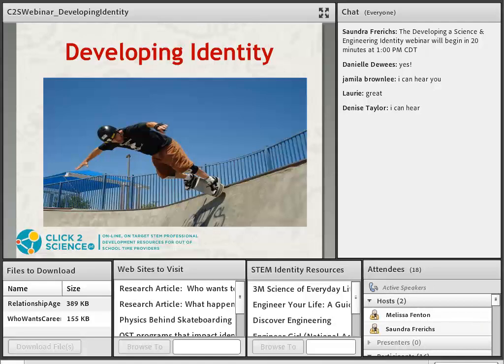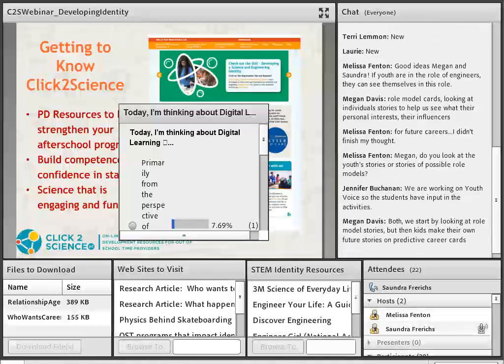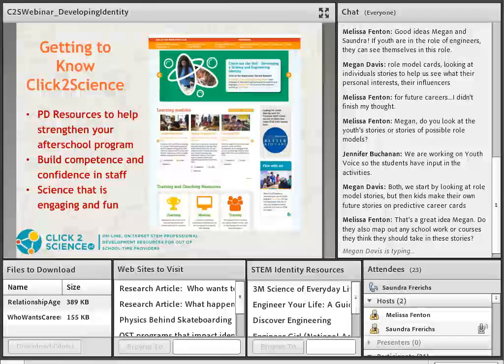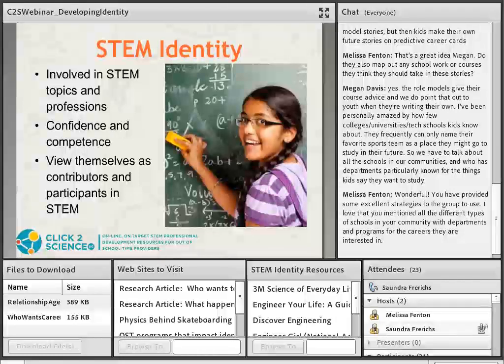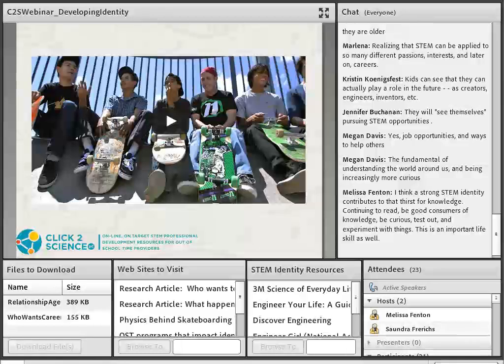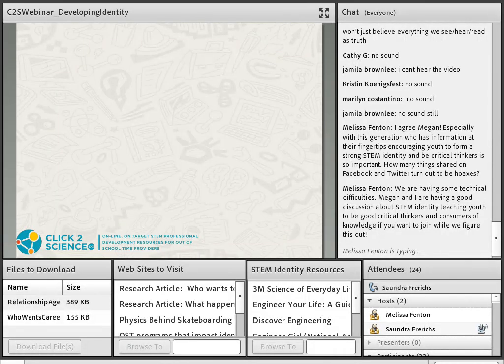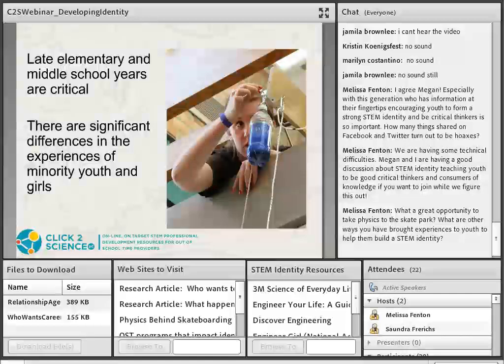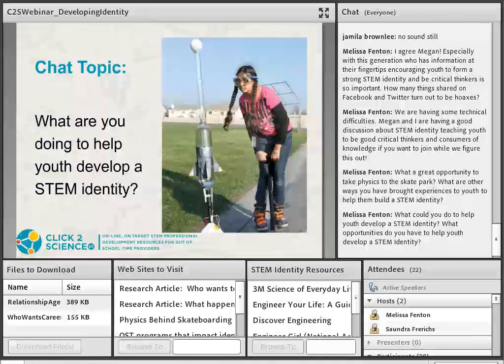Develop an Identity Science and Skateboarding 04/09/15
Learn how you can use youth's interests to help them develop a science and engineering identity using insights gained from Bill Robertson, also known as "Dr. Skateboard."